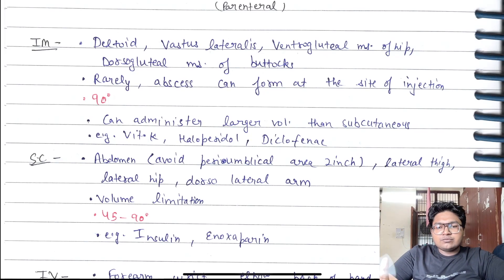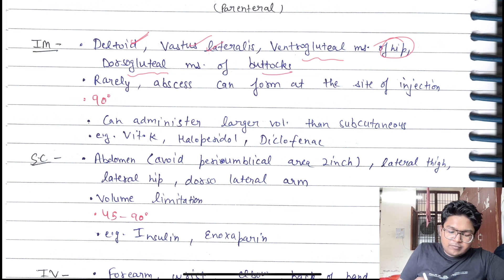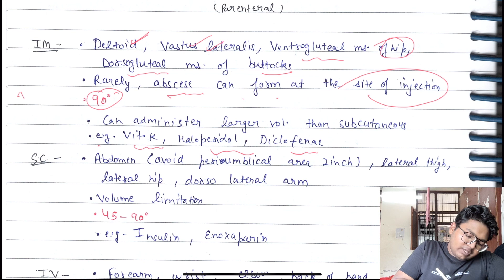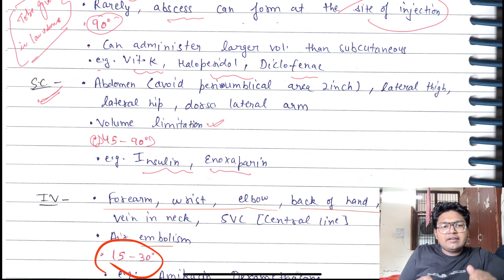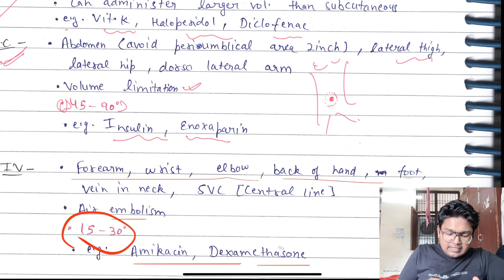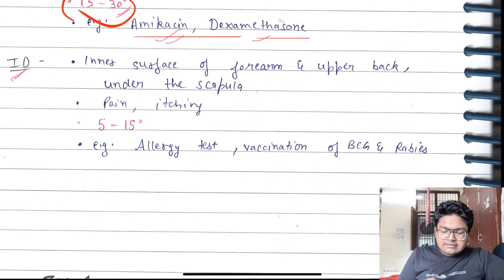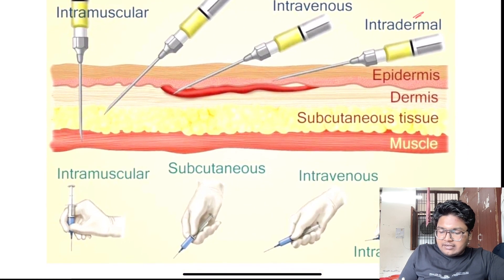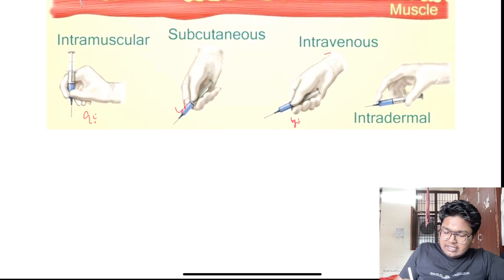Parenteral Route | Dr. Avi Mittal | Pharmacology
Hey Hello Students Today We Are Here With A New Video.

TOPIC:-  Parenteral Route | Dr. Avi Mittal | Pharmacology

Keyword Covered
parenteral routes of drug administration
enteral vs parenteral routes of drug administration
name and describe 3 parenteral routes of drug administration
enteral and parenteral routes of drug administration
parenteral drug administration includes all of the following routes except
all of the following are parenteral routes of drug administration except
difference between enteral and parenteral routes of drug administration
different parenteral routes of drug administration
3 parenteral routes of drug administration
10 parenteral routes of drug administration
common parenteral routes of drug administration
which of the following routes of drug administration is not parenteral
types of parenteral routes of drug administration
6 routes parenteral drug administration
types of parenteral route
different parenteral routes
parenteral route examples
4 parenteral routes
parenteral drug routes
parenteral medication routes
parenteral drug route of administration
non-parenteral drug routes
parenteral route drug examples
parenteral route drug delivery systems
which of the following drug administration routes is considered parenteral
what route is parenteral
routes for parenteral drug administration
different routes for parenteral drug administration
parenteral drug routes zauba
parenteral drug routes zoominfo
parenteral route medication administration table
what are the parenteral routes of drug administration
what are the 5 routes of parenteral drug administration
parenteral drug routes guidelines
what is parenteral route
difference between oral and parenteral route
parenteral drug route
parenteral route of drug administration slideshare
parenteral route of drug administration pdf
parenteral route of drug administration examples
parenteral route of drug administration definition
parenteral route of drug administration meaning
parenteral route of drug administration disadvantages
parenteral route of drug administration advantages
parenteral route of drug administration wiki
parenteral drug routes book
parenteral drug routes book pdf
non parenteral routes
parenteral drug routes canada
parenteral drug routes chart
parenteral drug routes care
parenteral drug routes chart pdf
parenteral drug routes carewell pharma
parenteral drug administration routes
parenteral route of the drug
parenteral drug delivery system route of administration
parenteral drug routes ppt
parenteral drug routes pdf
parenteral drug routes pharma

Parenteral drug,parenteral route of drug administration pharmacology,intravenous injection,intramuscular injection,subcut injection,intradermal injection,subcutaneous,parenteral drug administration,nursing school,mbbs,mbbs practical,pharmacology,avi mittal,mittals education point
parenteral drug routes within india